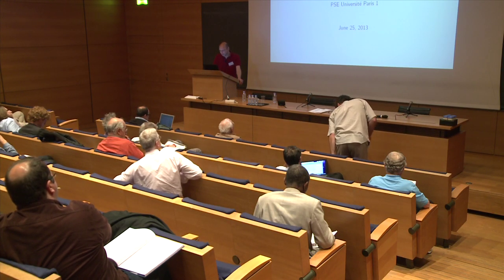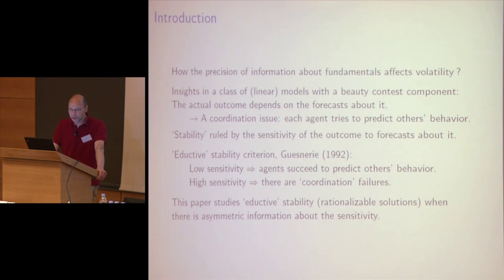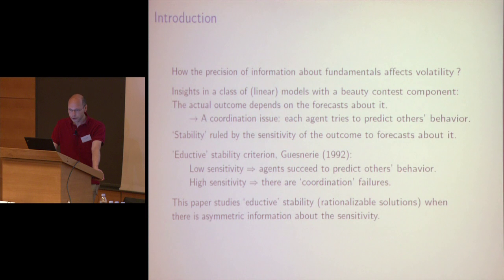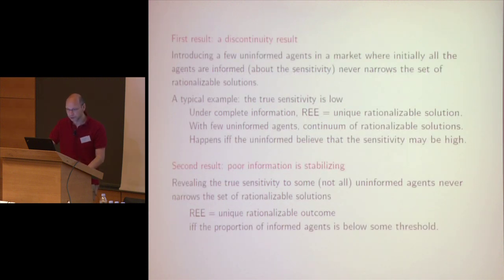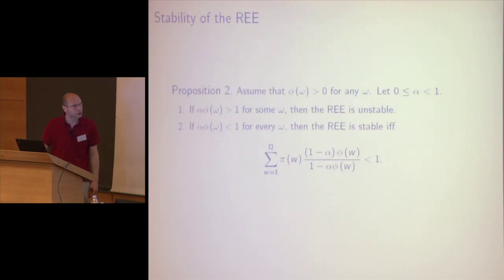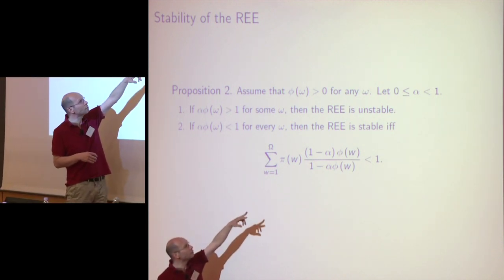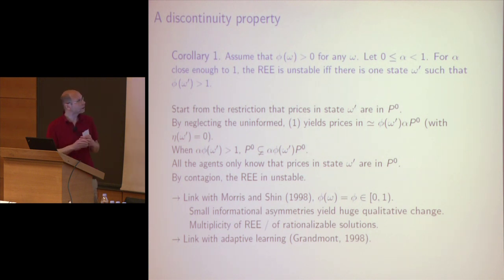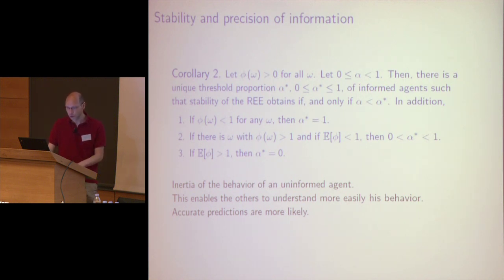INEXC : International Network on Expectational Coordination (21) - Roger Guesnerie (2012-2013)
Colloque 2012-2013 : INEXC : International Network on Expectational Coordination
Conférence du mardi 25 juin 2013 : L’information privilégiée exacerbe … la volatilité

Intervenant(s) : Stéphane Gauthier

Chaire Théorie économique et organisation sociale (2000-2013)
Professeur : Roger Guesnerie